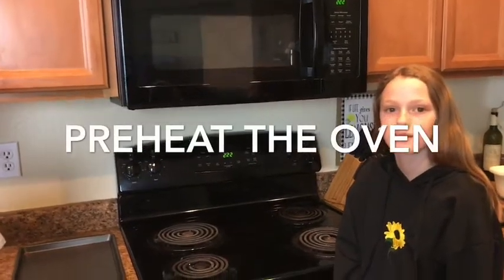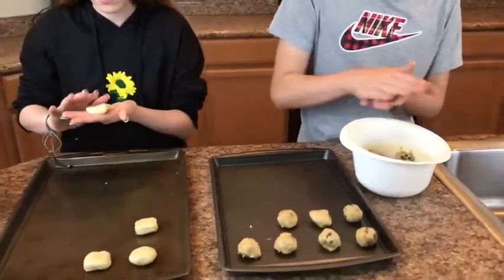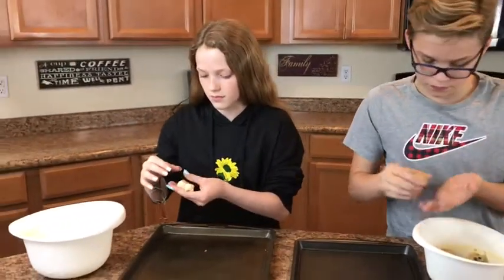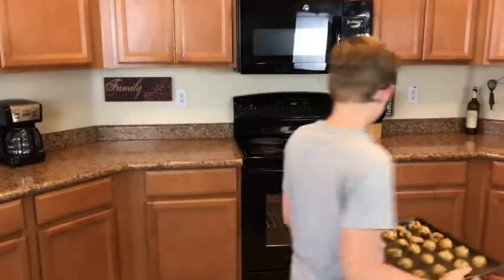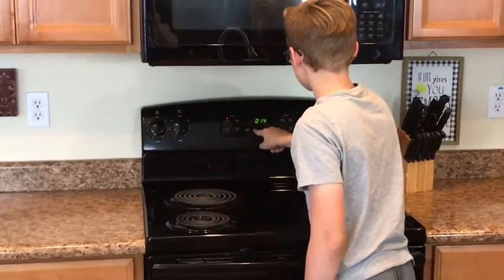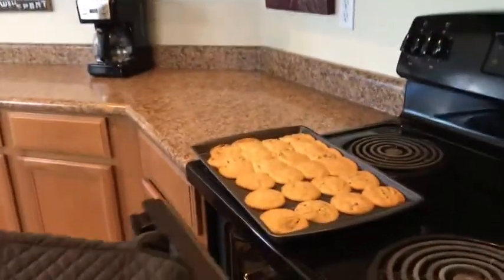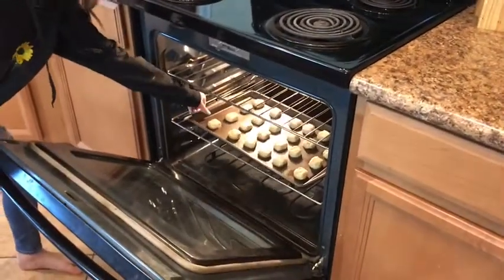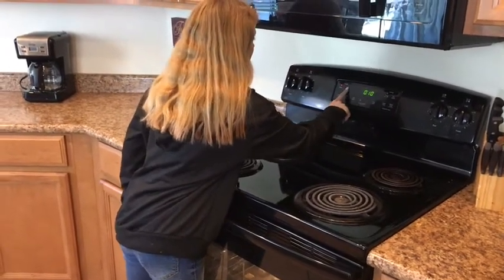Baking Cookies with Benevilla